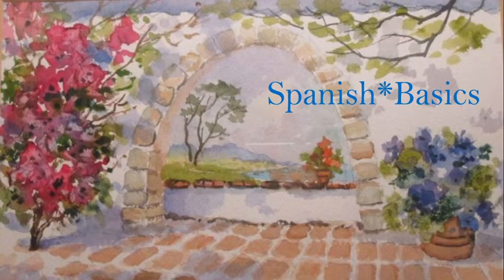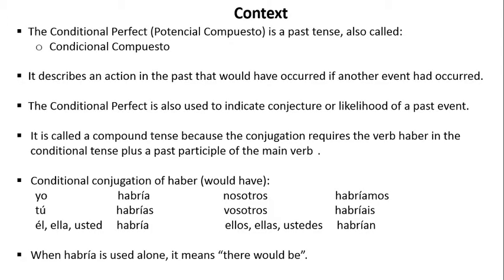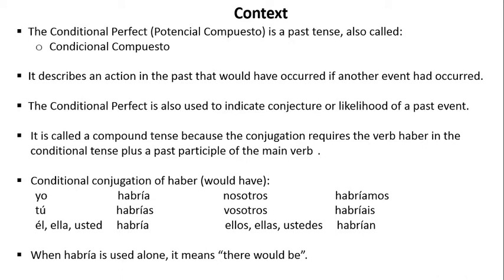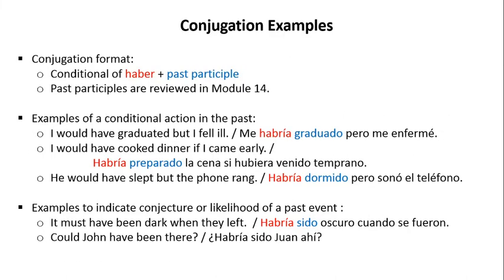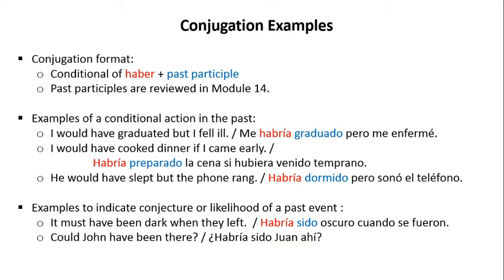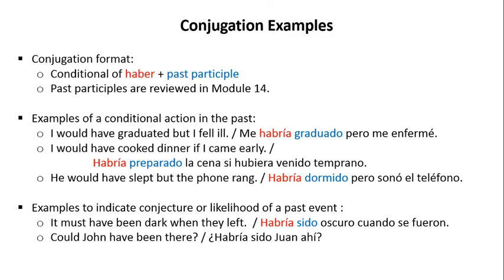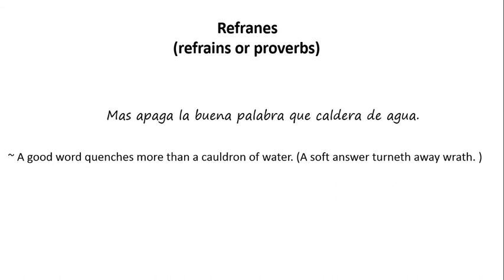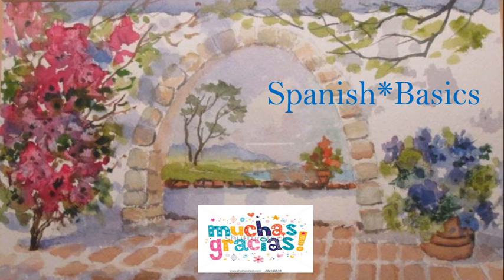Spanish Basics: Conditional Perfect Tense - Module 29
This is an educational video intended for Spanish beginners. This module contains details on the conditional perfect tense.